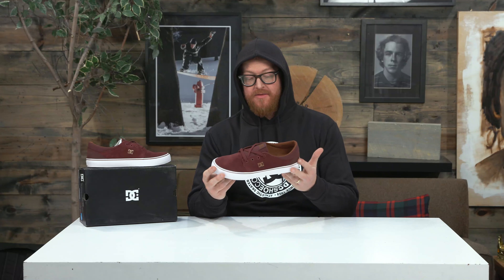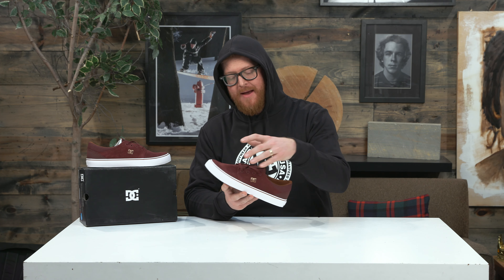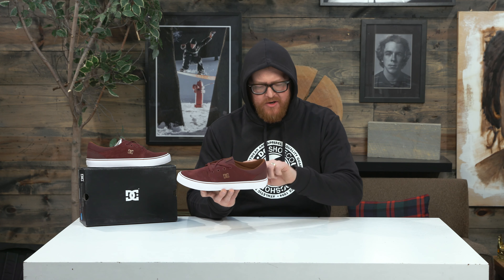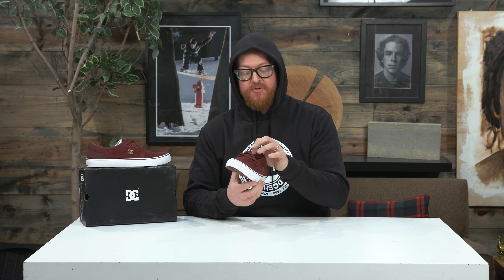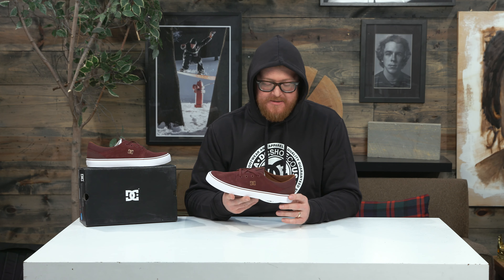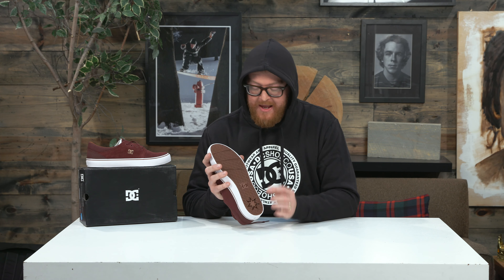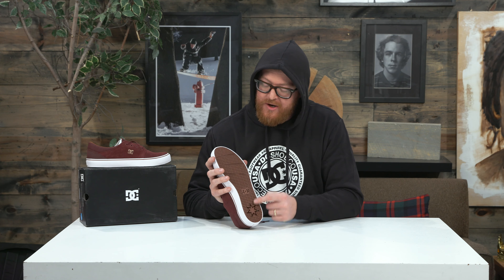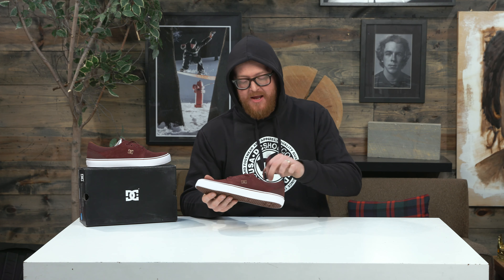DC Trase SD Skate Shoes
The DC Trase SD Skate Shoes are a minimal shoe with a vulcanized style outsole. This shoe has suede throughout most of it, with some touches of canvas. The Trase has a pretty low profile and will give you some really good board feel.